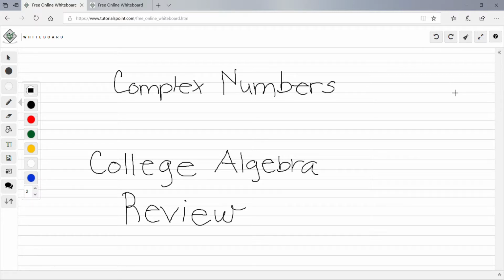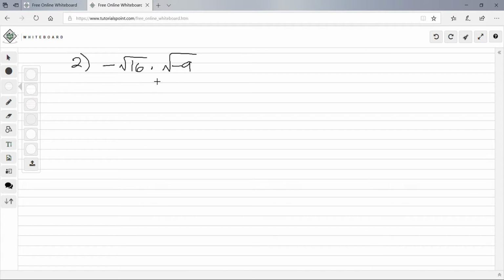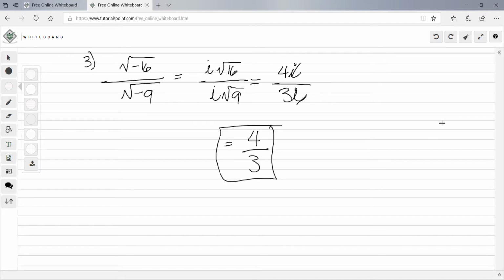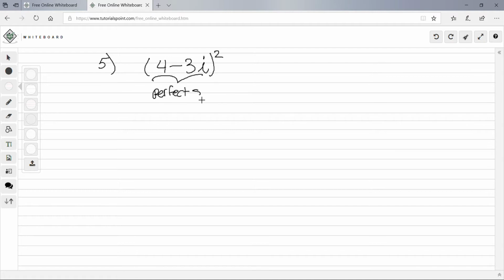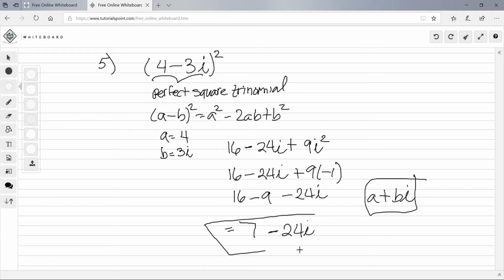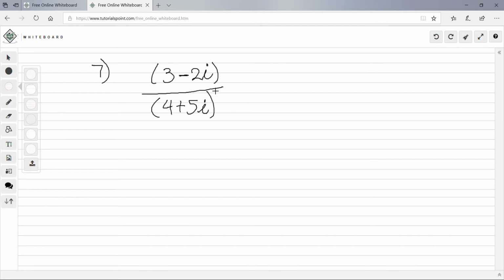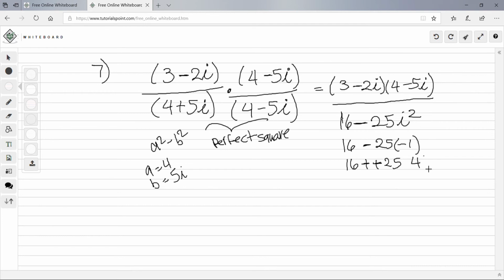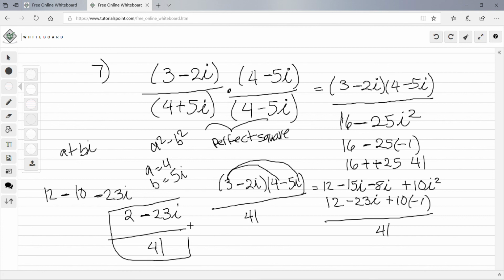College algebra review- complex numbers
Simplifying complex numbers by conjugating the numerator, and using the imaginary number rule.